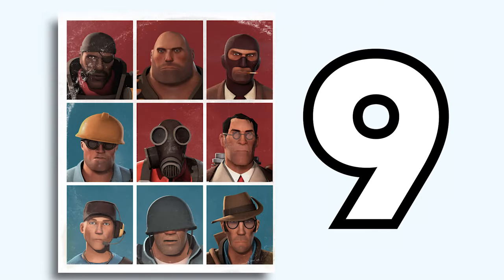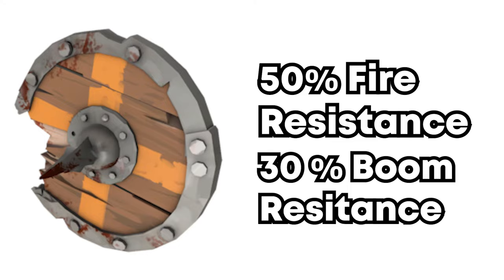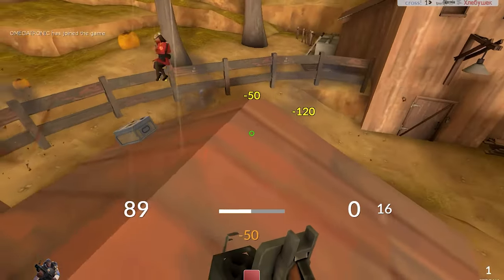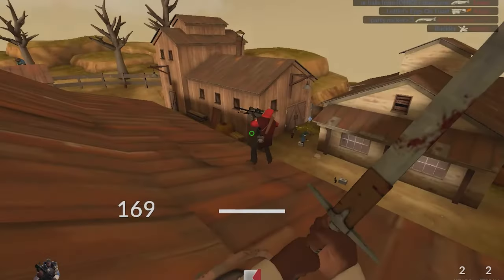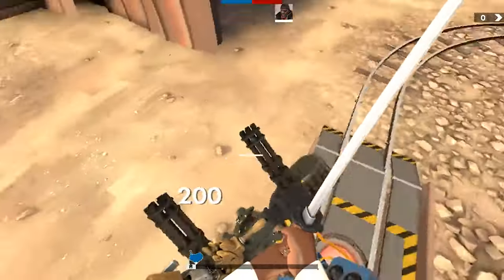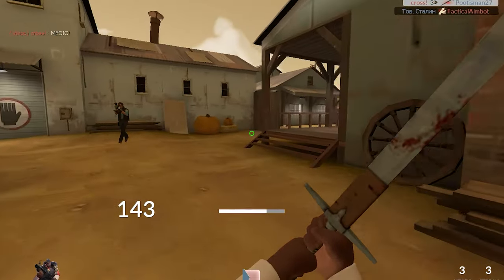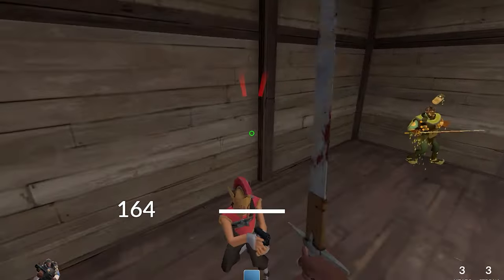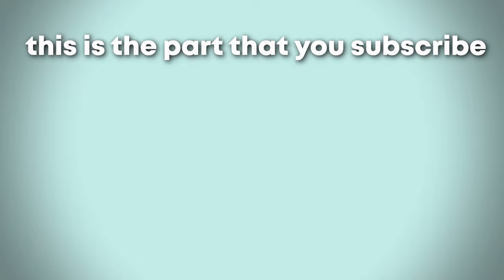The BEGINNER Guide to Demoknight - TF2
In this video, i'm Finding the BEST way to Play Demoknight (in tf2). We're discussing The Art of the Subclass or not really because i think that demoknight tf2 is TF2s 10th Class! Also talking about caberknight tf2 and hybridknight tf2. A lot of this video is also talking about Solarlight, the tf2/ demoknight master.